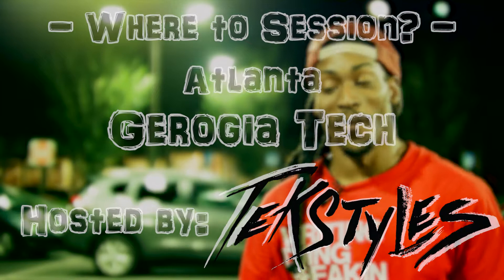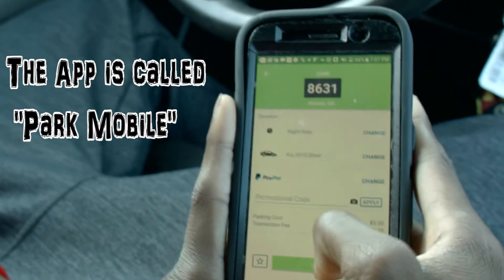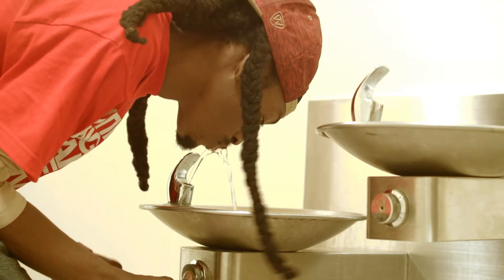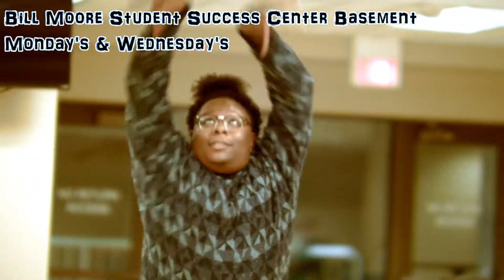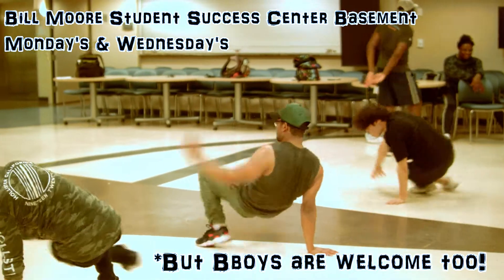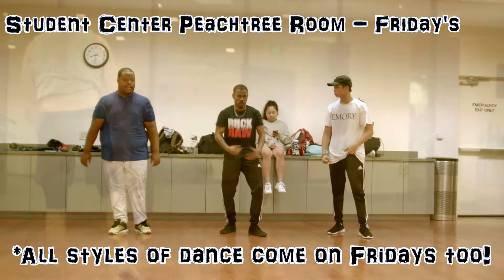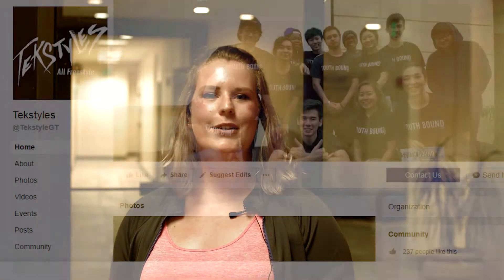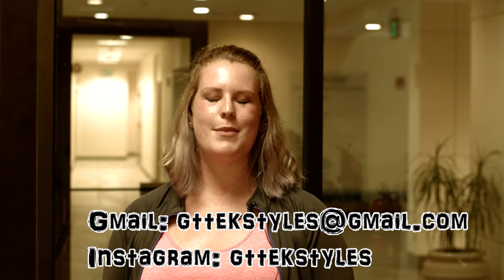Where to session? Georgia Tech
Where to session? Georgia Tech Hosted by Tekstyles session is Monday, Wednesday, & Friday. From 7 to 9 pm. GPS Georgia Tech Student Center. Facebook Instagram Songs used: “Reset” by Evan Devries